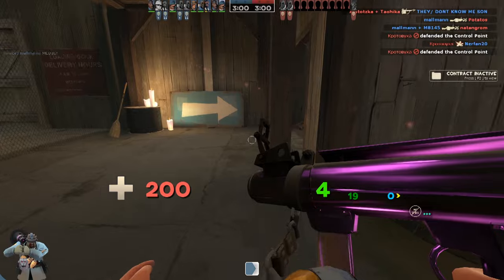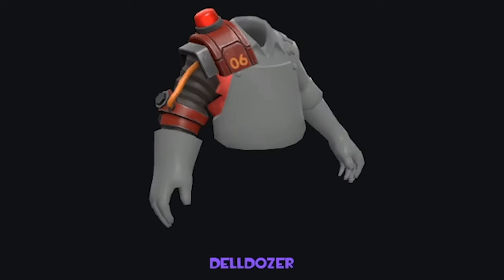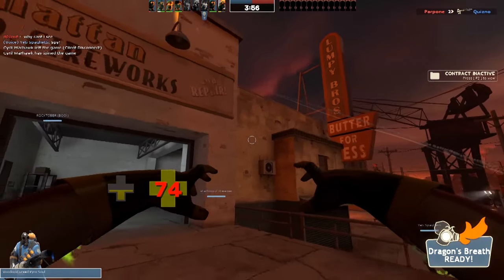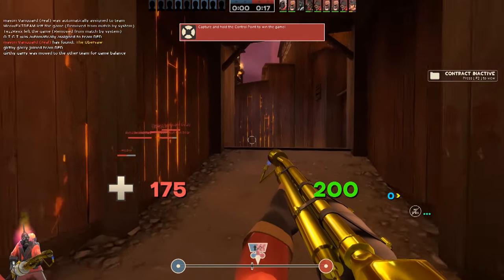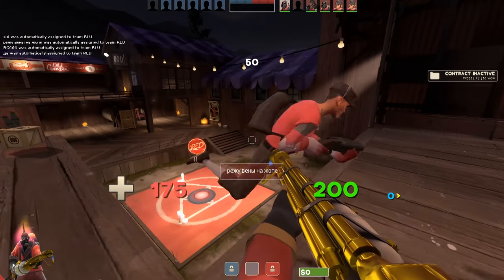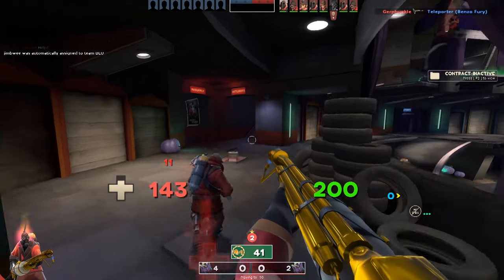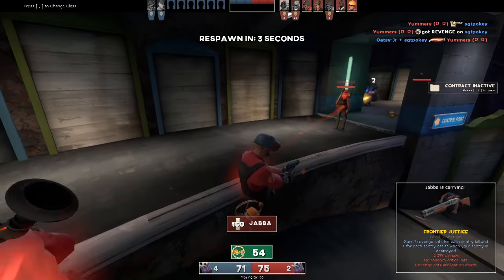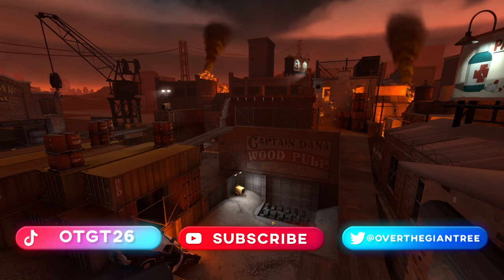[TF2] SCREAM FORTRESS 2024 IS HERE 🎃💀🦇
Scream Fortress 2024 is finally here and brings with it some sufficiently spooky additions. 7 new maps! 21 new hats! 12 new War Paints! And many, many more additions! This year goes heavy with custom gamemodes and it's quite the experience! Enjoy spooky szn :D

🎵Outro Song🎵
🎶Call Me Sachi · Andreyun